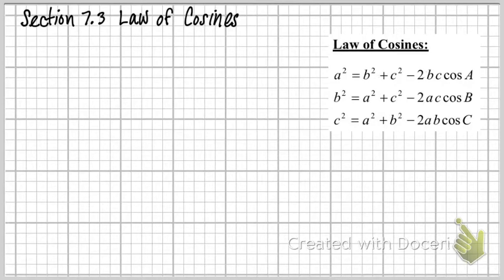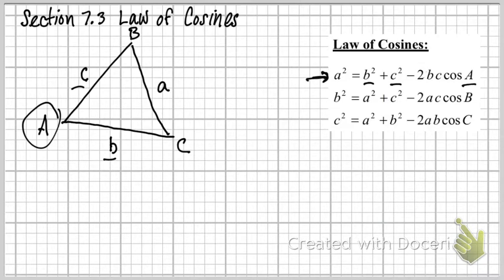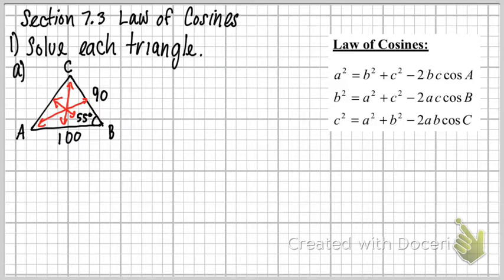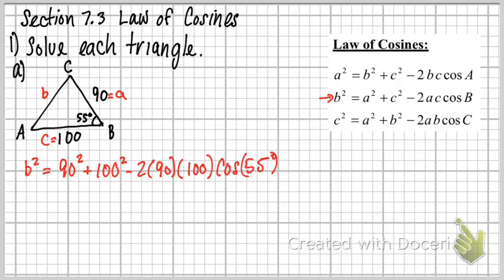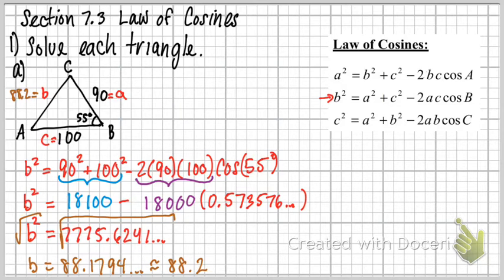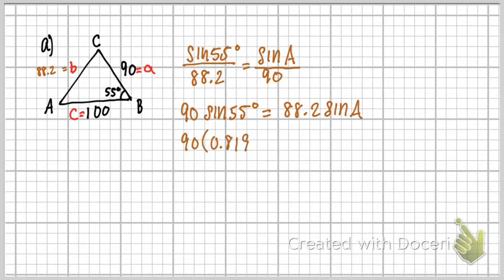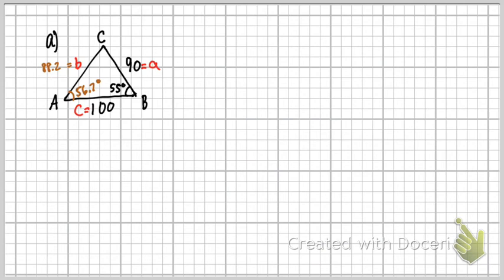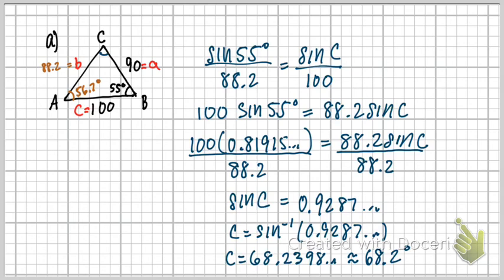MTH121-Sec. 7.3 Law of Cosines (Part 1)